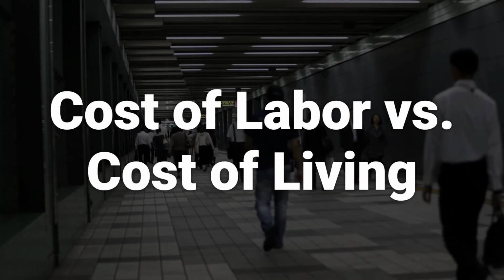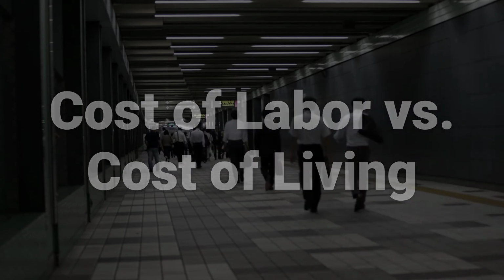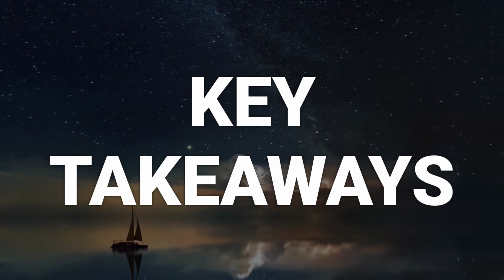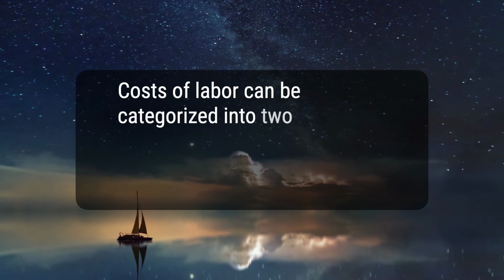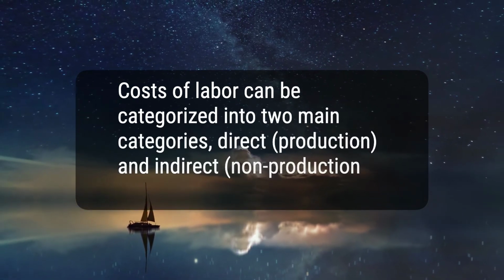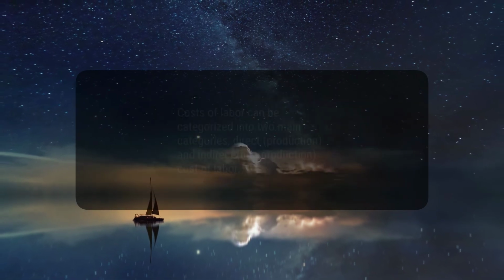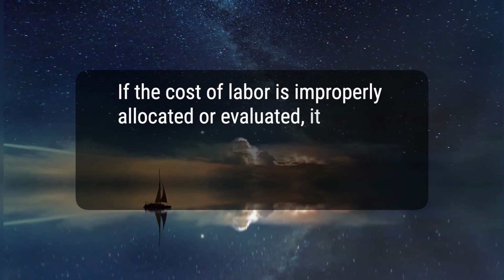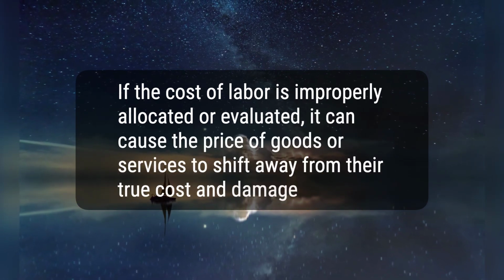What Is the Cost of Labor?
The cost of labor is the sum of all wages paid to employees, as well as the cost of employee benefits and payroll taxes paid by an employer. The cost of labor is broken into direct and indirect (overhead) costs. Direct costs include wages for the employees that produce a product, while indirect costs are associated with non-production labor.
91a2